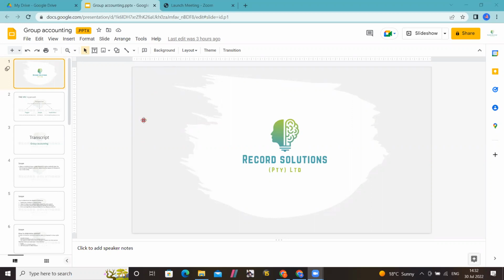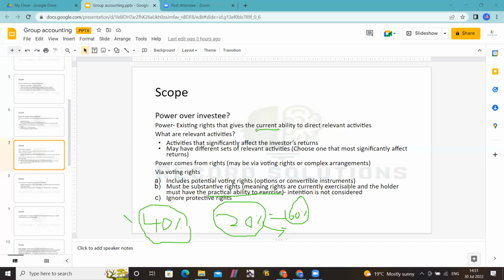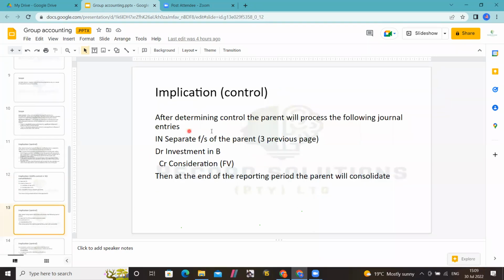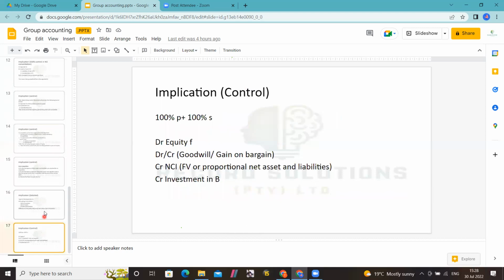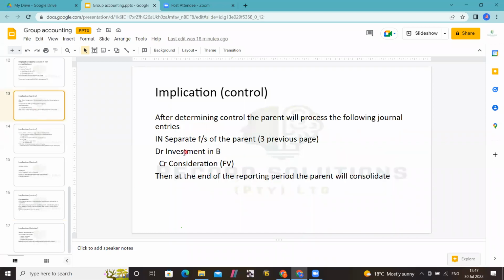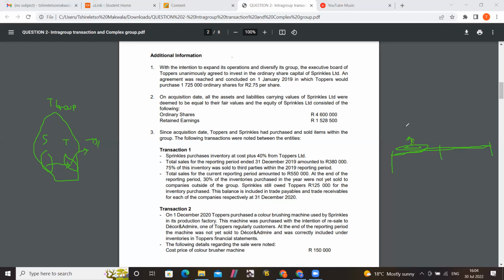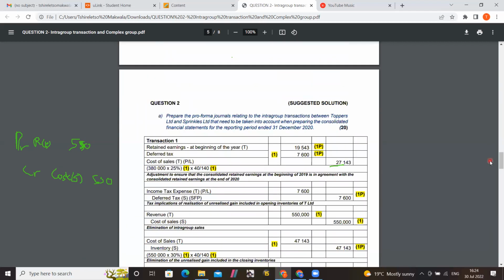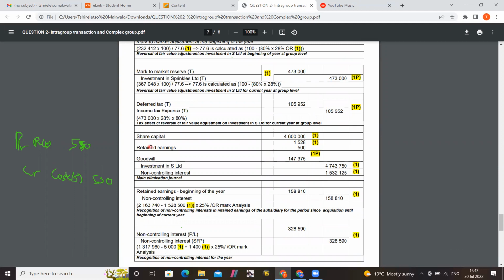Group accouuting 3rd year